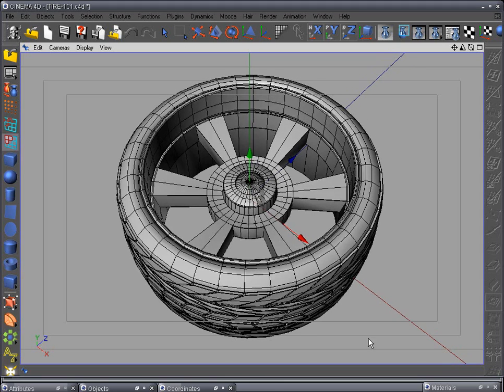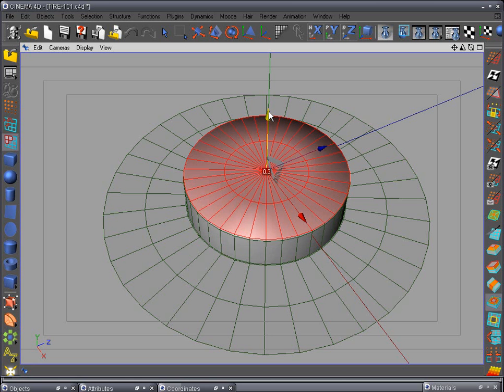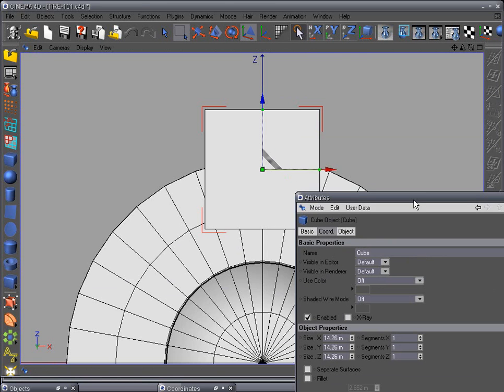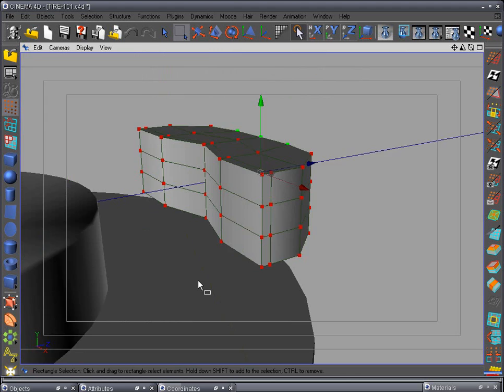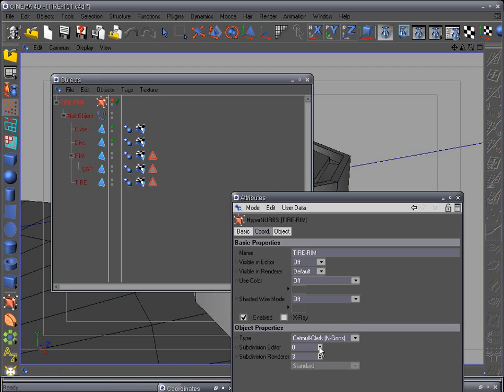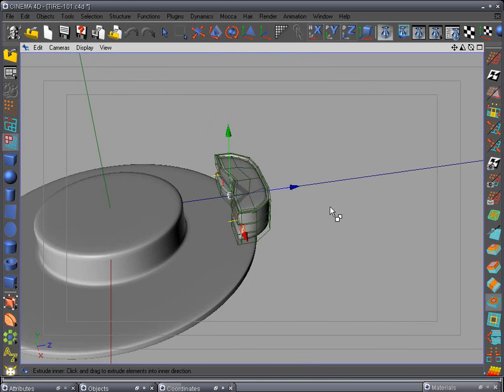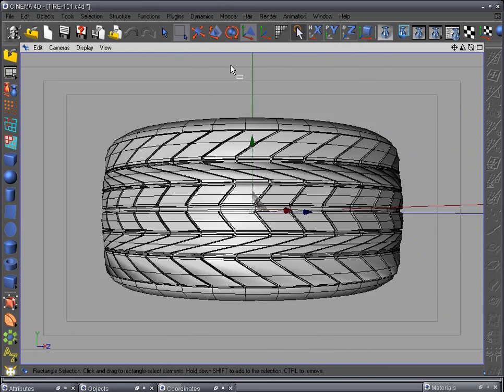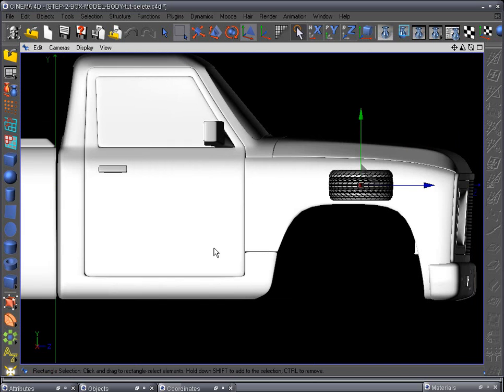Modeling with O D 1 STEP 33 Brakes